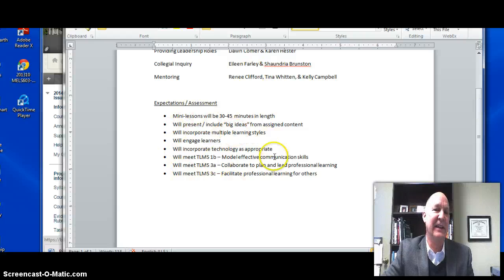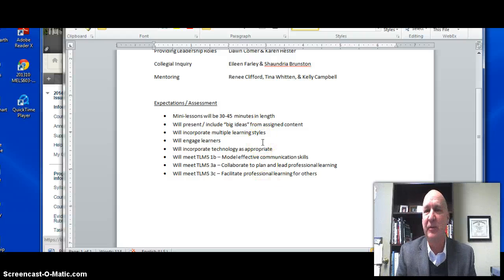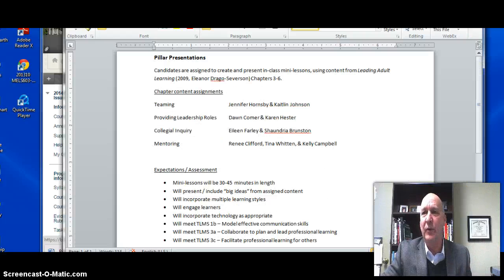EDCI 702 Wk 5 video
Wk 5 video introduction